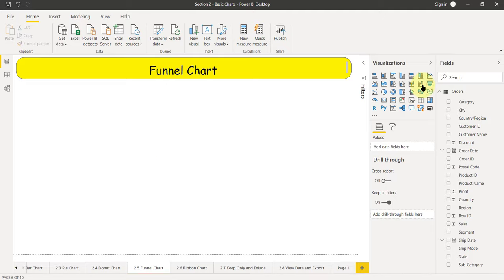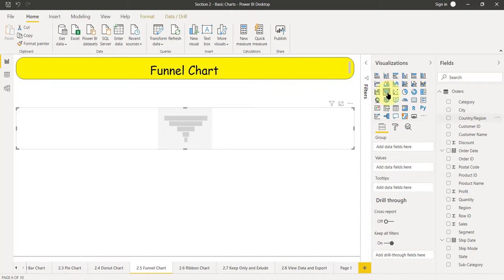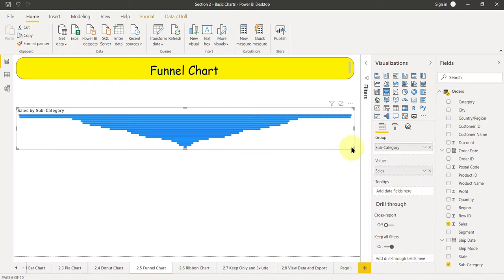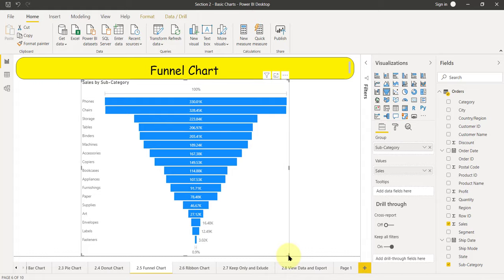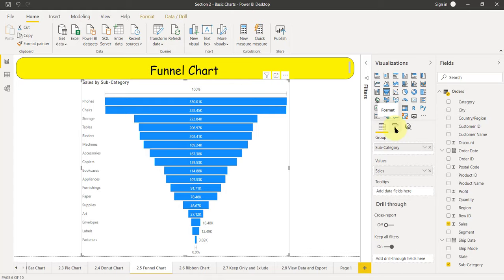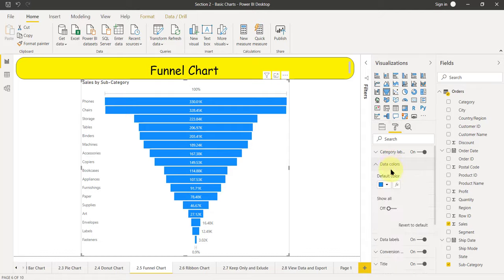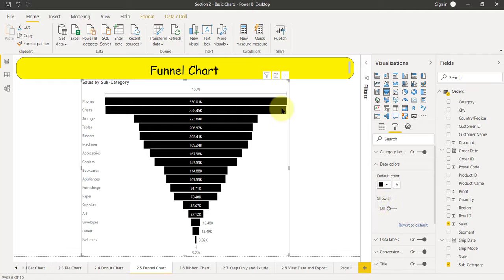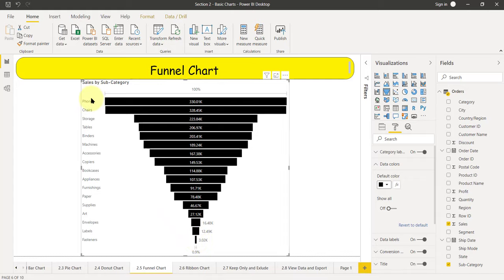2.5 How to create a Funnel Chart in Power BI | Power BI Tutorials for Beginners | By Pavan Lalwani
In this video, we will learn how to create a funnel chart using the ready-made options available in Power BI. By following a few simple steps, you can visualize your data in the form of a funnel chart to gain valuable insights.

                                                   ✔️FREE Data Download 📊
Please find practice dataset links on our website to help you apply the concepts learned in the course.

To get started, open Power BI and locate the funnel option. Click on the funnel button, and a new window will appear. Next, select the subcategory and sales subcategory that you want to include in your chart. You can easily group these categories together by clicking on the appropriate options.

Once you have selected the categories, choose the values you want to represent in the funnel chart. In this example, we will select sales as the value. You can resize the chart as needed to ensure it fits perfectly in your report.

Now, let's explore the formatting options available for your funnel chart. By clicking on the format button, you can change the cosmetic appearance of your chart, such as the color. For instance, if you prefer a different color scheme, you can select a color of your choice from the data colors section. In this video, we will change the default blue color to black, giving our funnel chart a unique look.

As you analyze the funnel chart, remember that the larger width represents higher sales, while the narrower sections indicate lower sales. The shape of the chart resembles a funnel, hence the name "funnel chart".

We hope this video has helped you understand how to create a funnel chart in Power BI.

Timestamps:
00:00:03 Creating a Funnel Chart 📊
00:00:20 Resizing and Formatting the Funnel Chart 🖼️
00:00:44 Interpreting the Funnel Chart 📈
00:01 Wrap-Up ✨